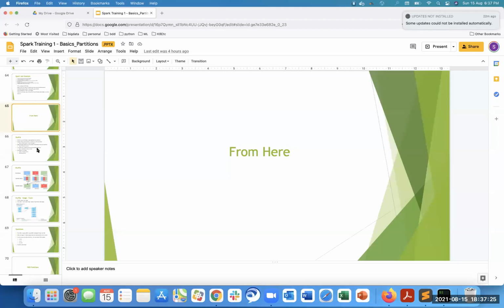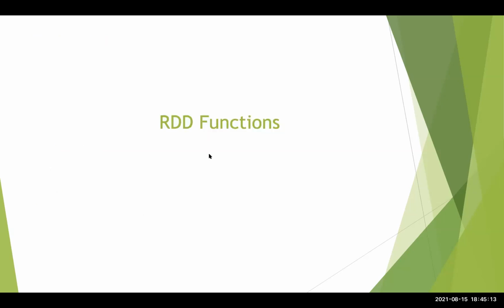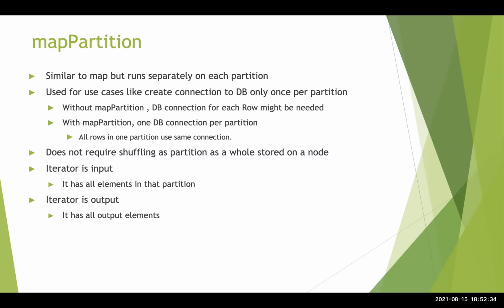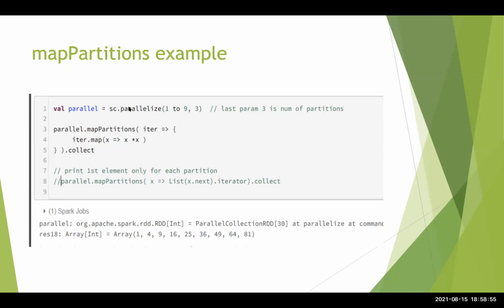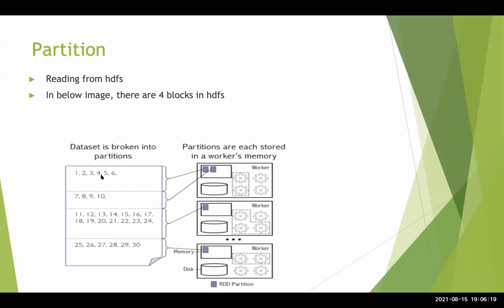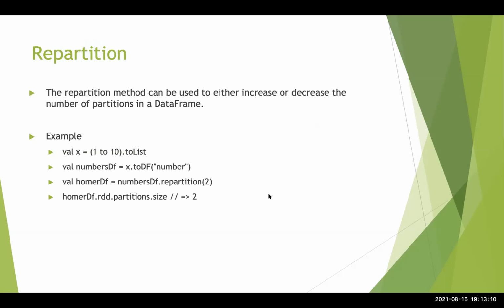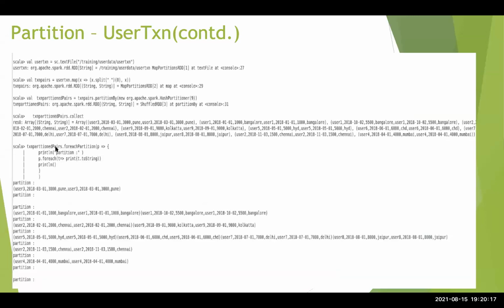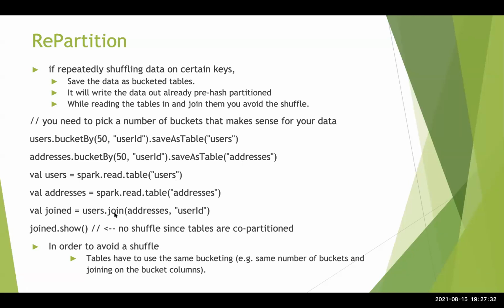Apache Spark - Shuffle, RDD Functions, Partitions and related optimizations.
This video discusses concepts and optimizations on Spark Shuffle and Partitions, RDD functions.